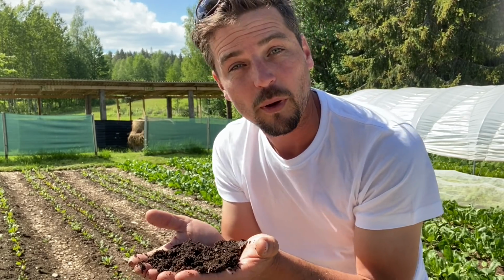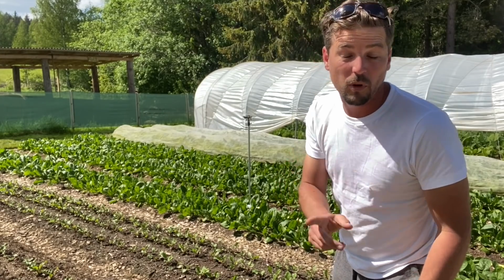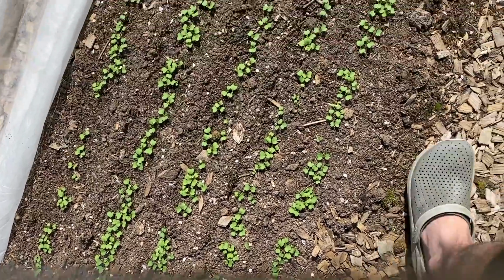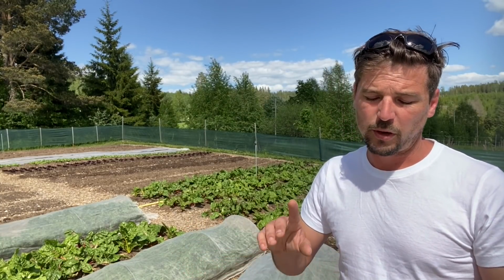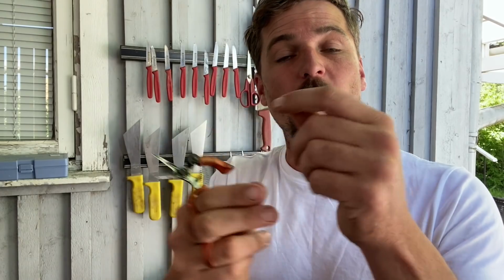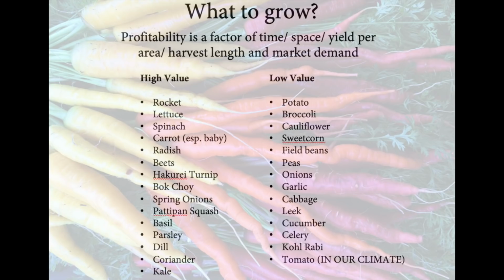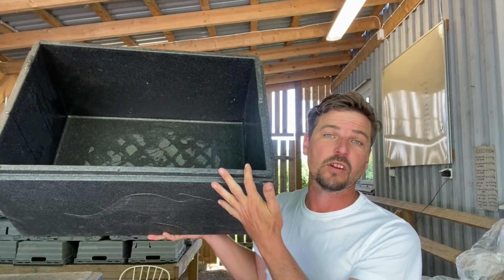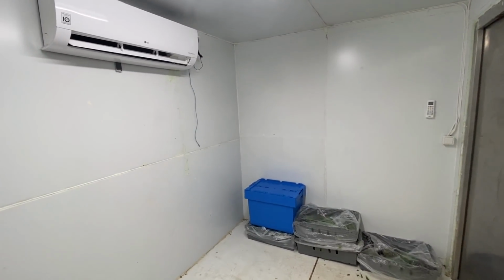5 Keys to success with No Dig Market Gardening